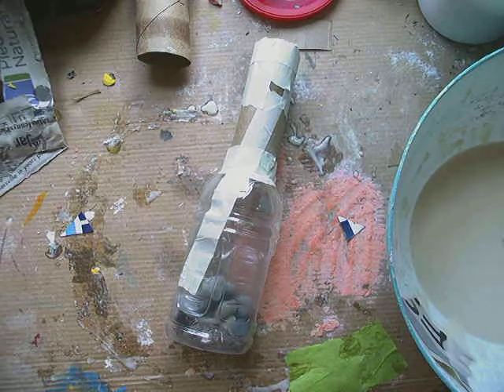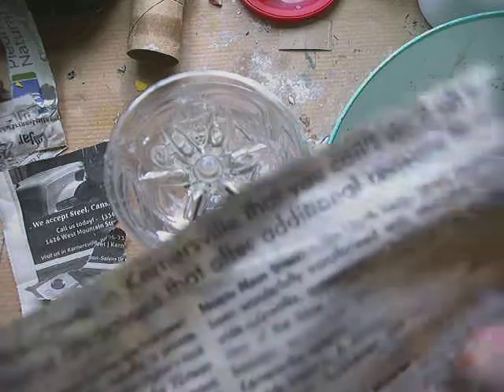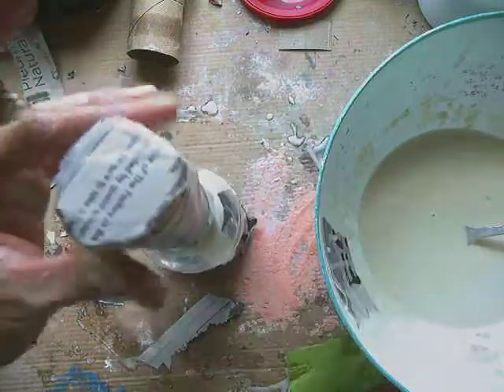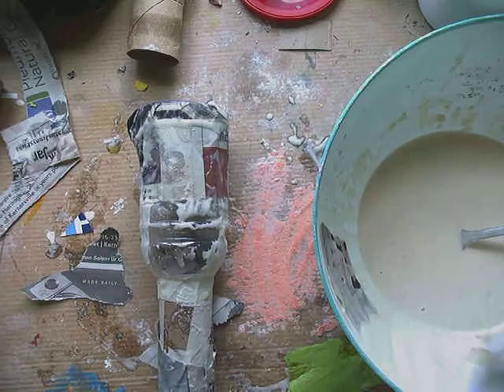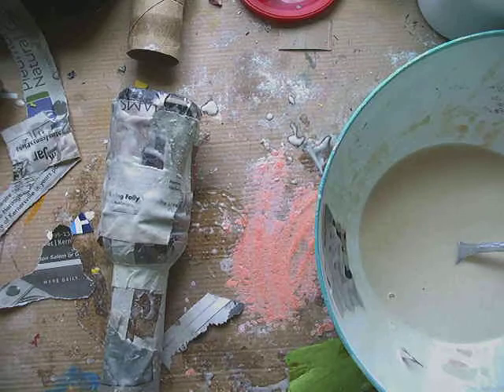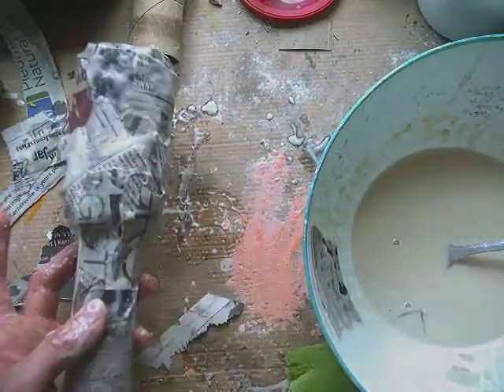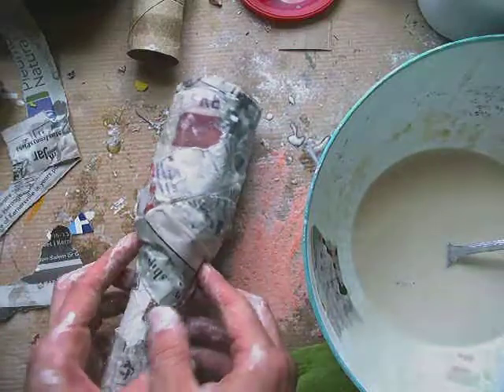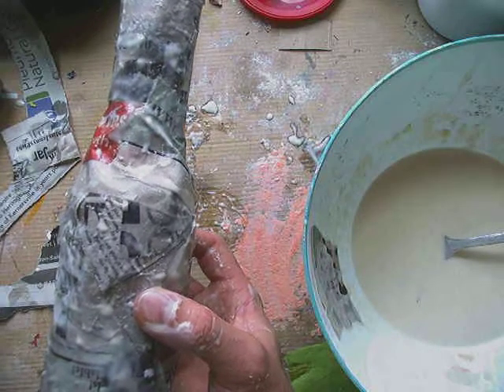Papier Mache Rainstick or Maraca